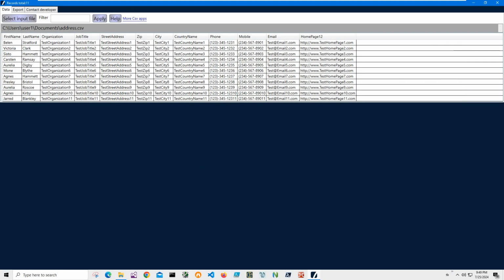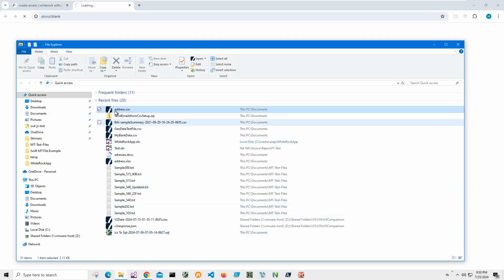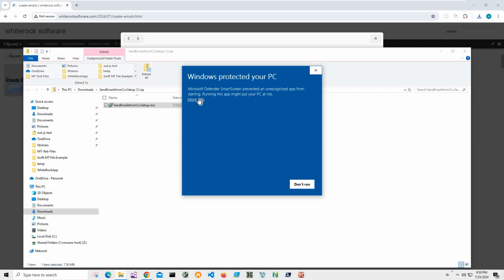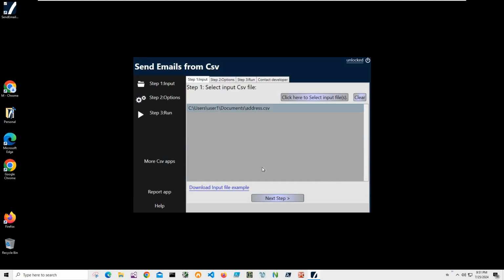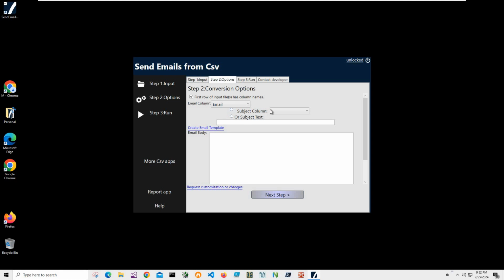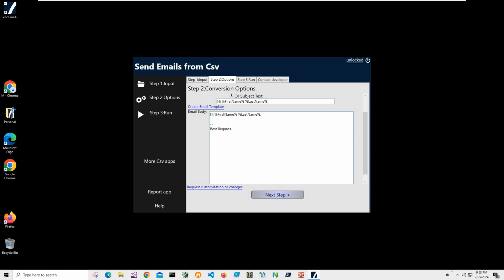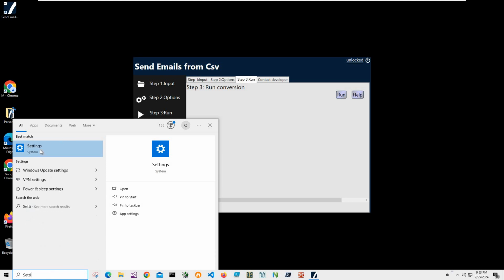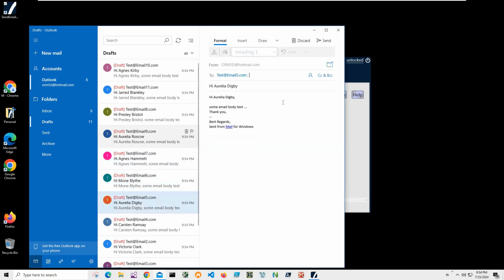Send Emails from Csv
sending multiple emails from a csv file